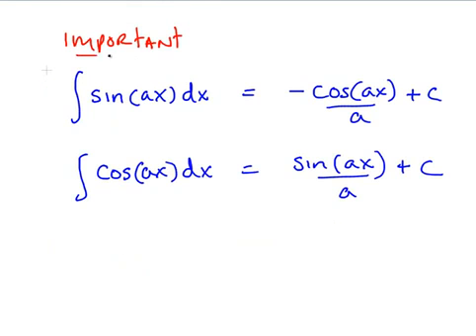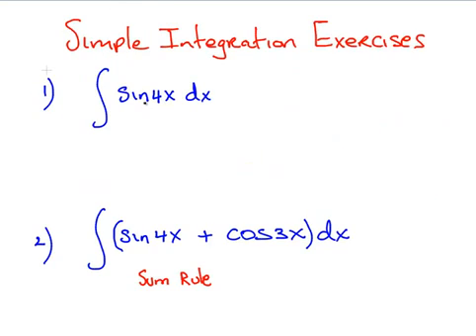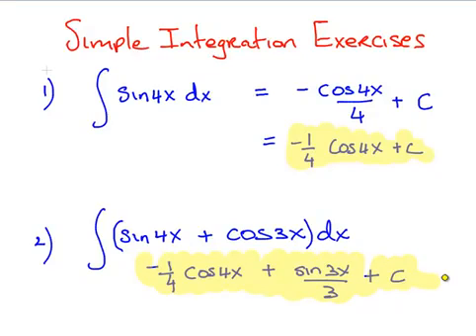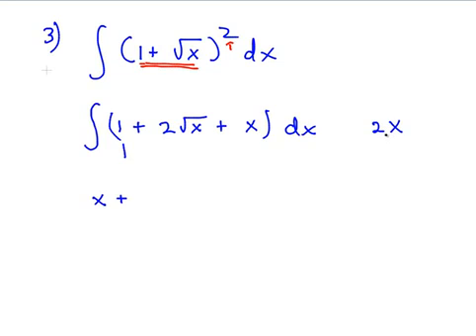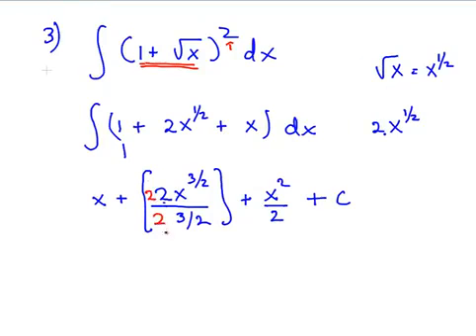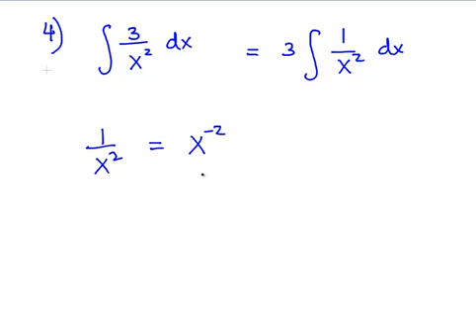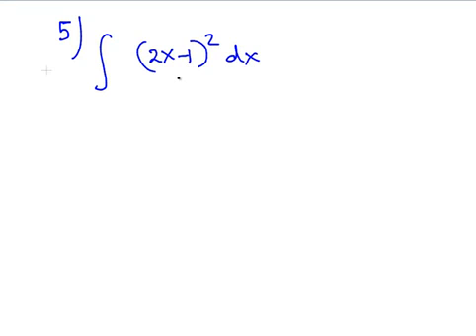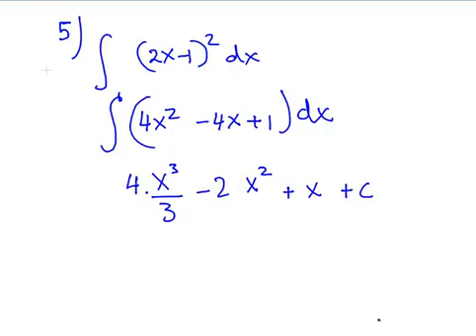Simple Integration Exercises